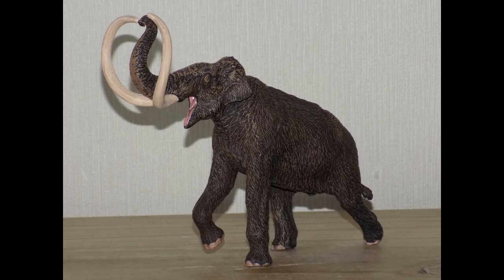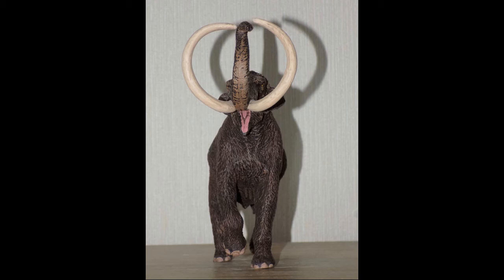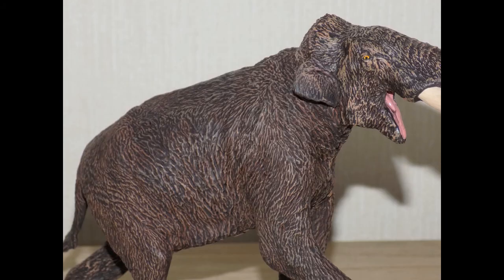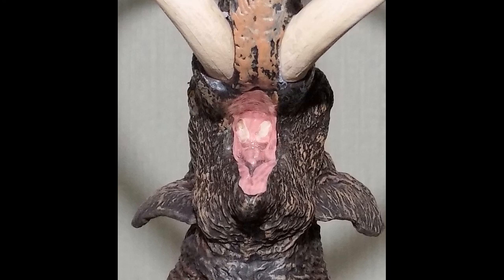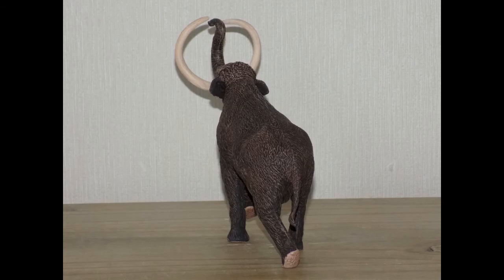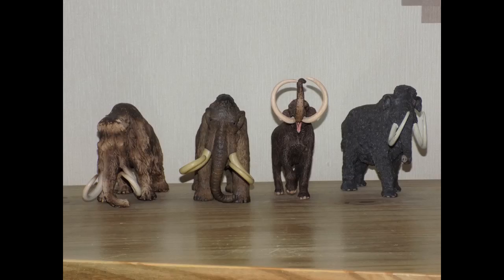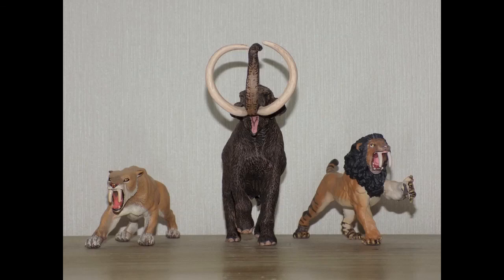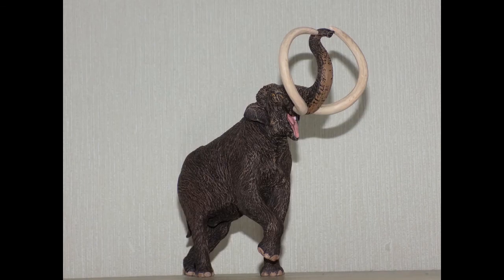19. EoFauna Scientific Research Steppe Mammoth Review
2017 is coming to an end and what better way to end, then with a review on the EoFauna Scientific Research Steppe Mammoth!